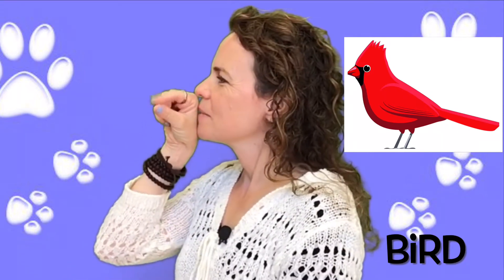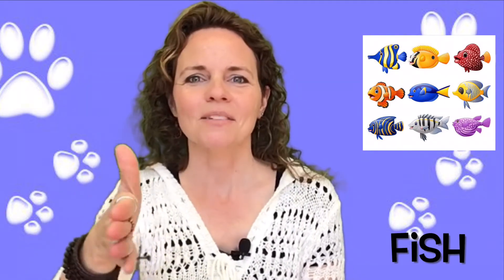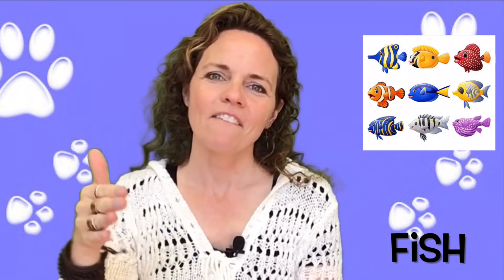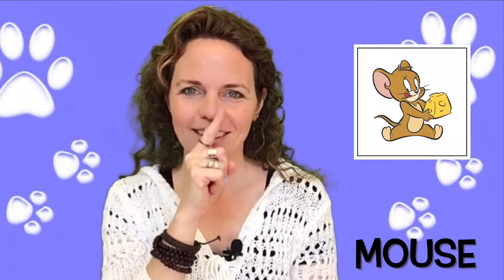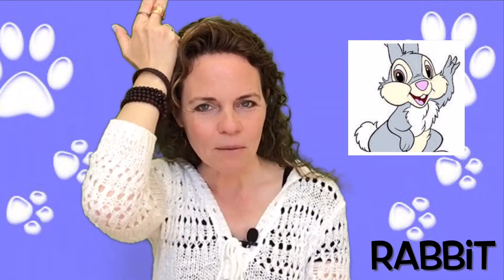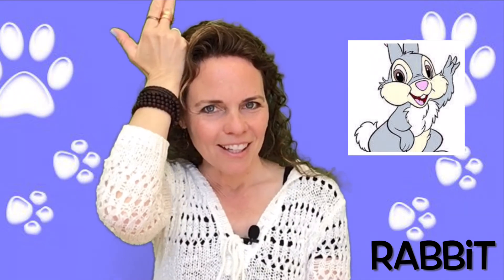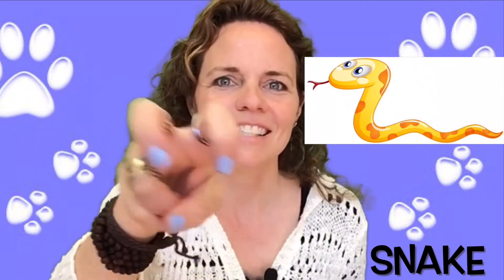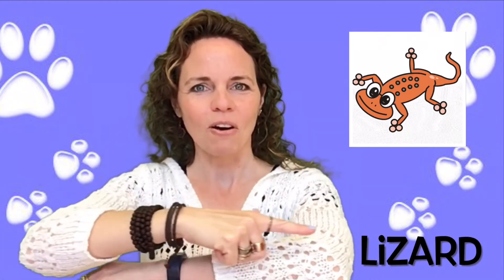Series: #4 Simply Sign Language- Pets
In this video you will learn all of the American Sign Language signs for pets.  (All ages)
Look for your favorite pet!